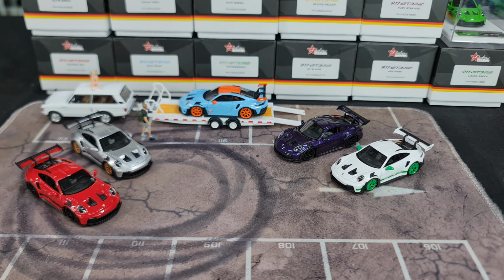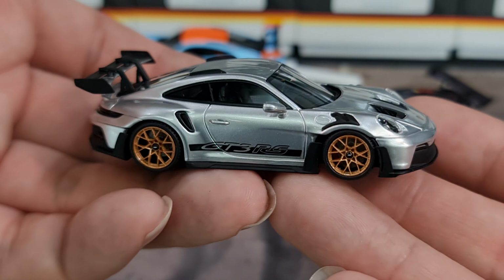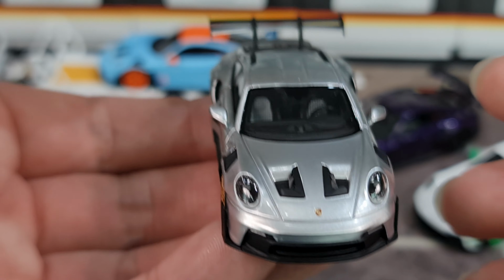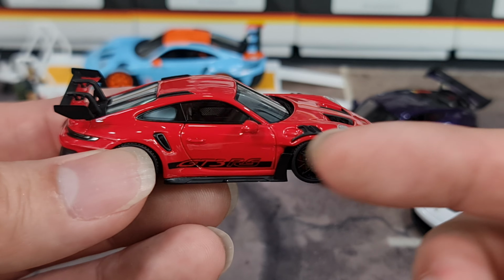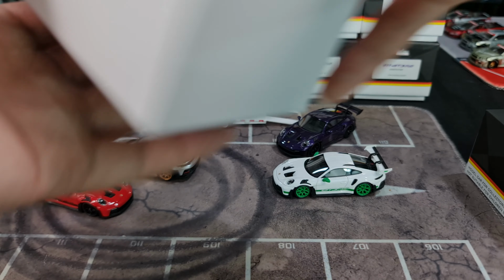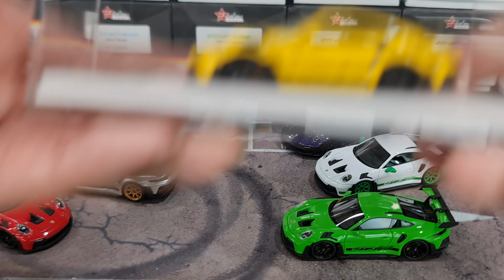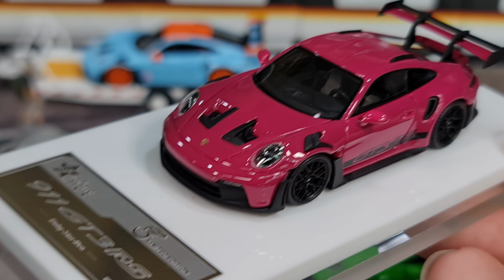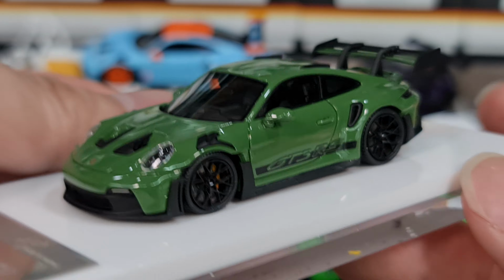FirstLook FuelMe Porache 911 (992) GT3 RS. ALL 11 COLOURS!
Closer look at

or
Walk In at
Collectors Qube
Lot 1.28, First Floor, Amcorp Mall, Petaling Jaya, Selangor, Malaysia